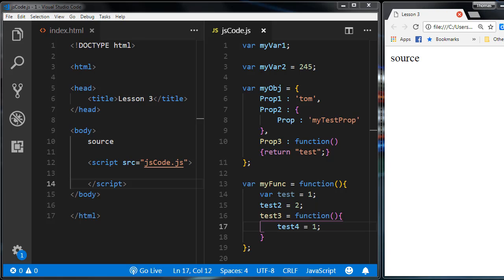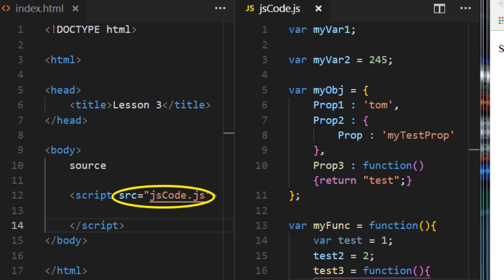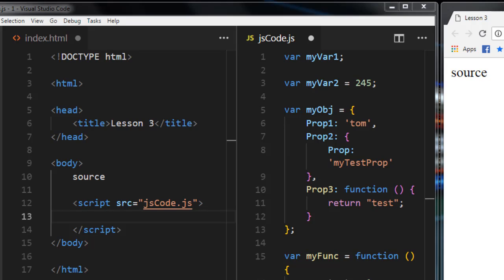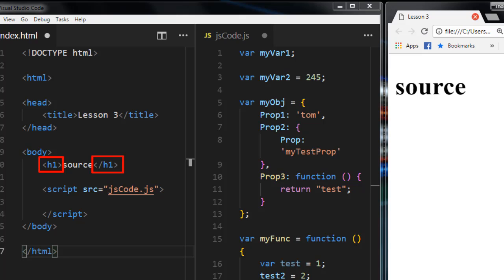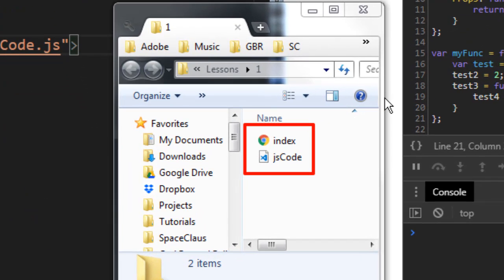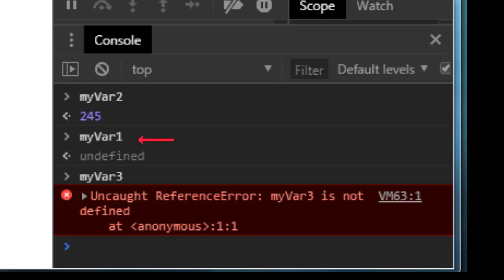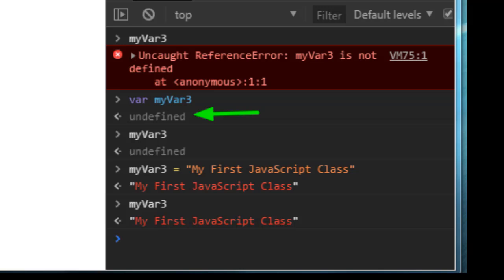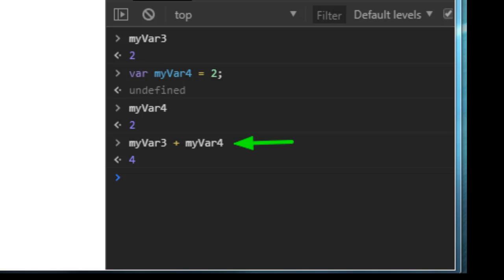Programming Lesson 3